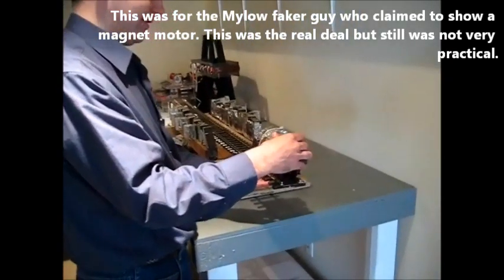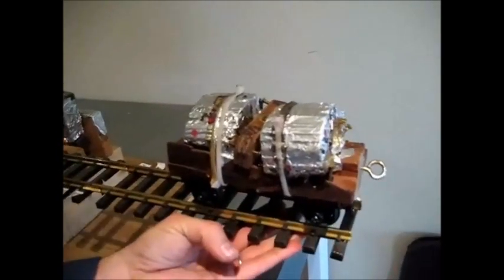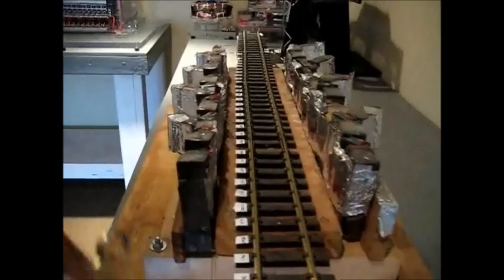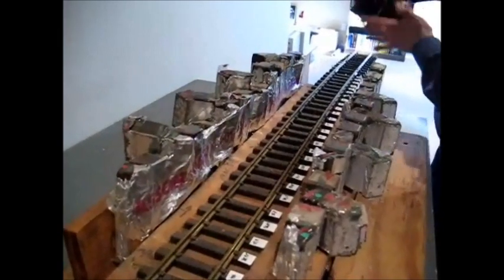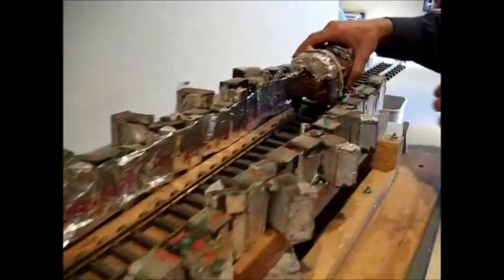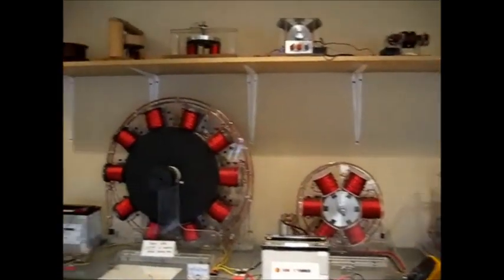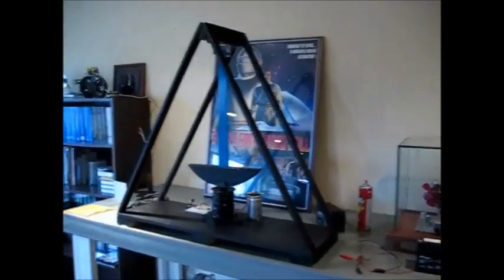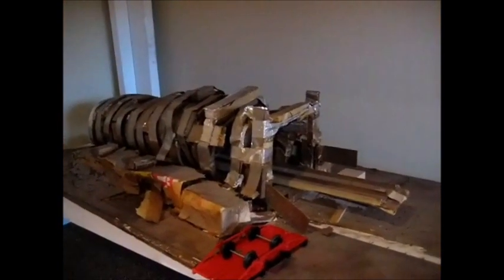Howard Johnson's Original Trains Demonstration with John Bedini and Rick Friedrich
Howard Johnson's Original Trains Demonstration with John Bedini.
by Rick Friedrich May 14, 2009.

This is one of many videos I made with John that I have. People ask me about Howard Johnson from time to time so I thought I would repost this and show my thoughts about this. At the time John was all interested in the Mylow fake magnet motor. It wasn't that hard to make such a motor and John had one like that in that museum room (but it was partly taken apart). You cannot do what Mylow did. You cannot just make a circle of magnets. Of course people like him could blow air on it or have a hidden line driving it. John had me make a few of these circle magnet motors to see if Mylow was on to something. They did not run continuously when made like that.

Howard Johnson Trains:
There really wasn't much excess power in these kind of magnetic setups. Careful testing showed that there was only a very little output from the exist compared to bringing in the train to the entrance which offered resistance. I had planned on making a loop to see if it could overcome that resistance be never had any extra track. I really didn't have much interest in mere perpetual motion machines as I have done that already and only am interested in practical machines. It isn't really that hard to set up your magnets so that they can in various ways keep themselves in some form of motion, but to make real power you have to physically manipulate the magnets in several directions to exploit their full potential without electrical switching. Most people know the difference between pulling magnets apart and twisting them apart, so most people have the answers already...